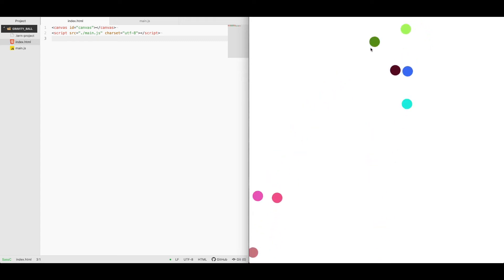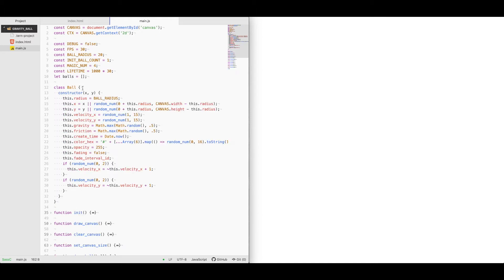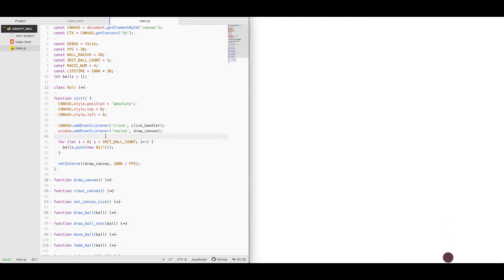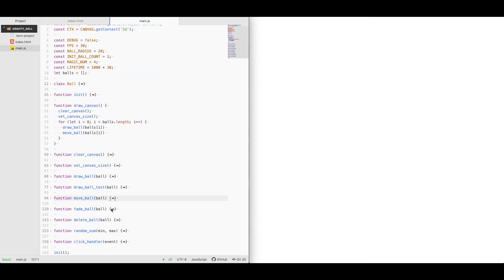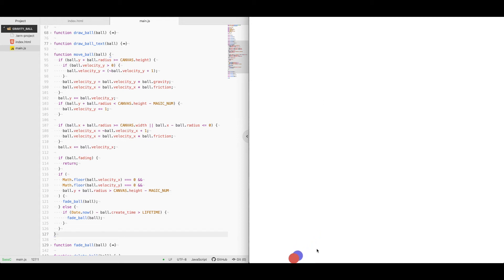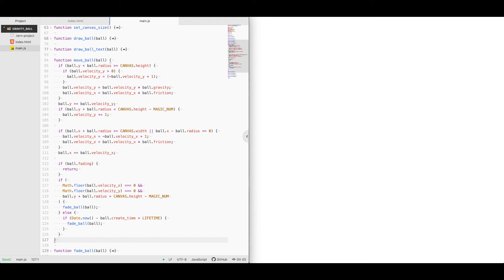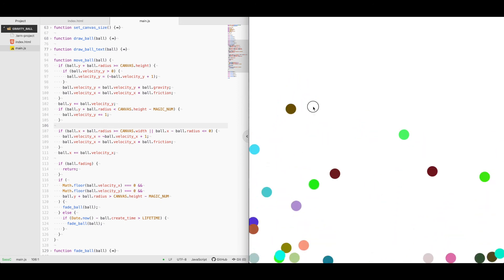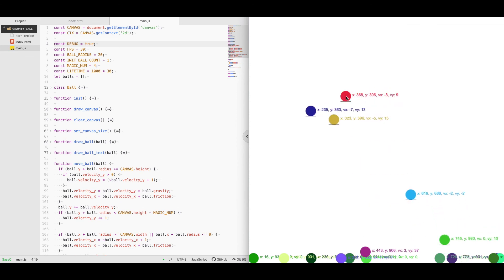Gravity Ball Simulator in Javascript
In this video I've created a gravity & friction simulator in Javascript & HTML using canvas.